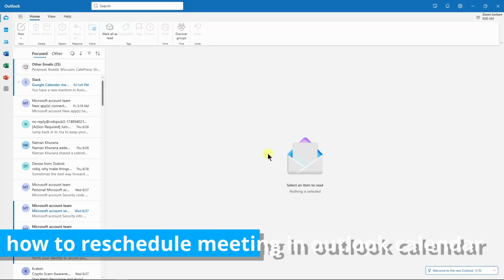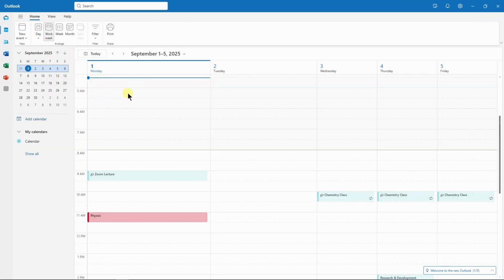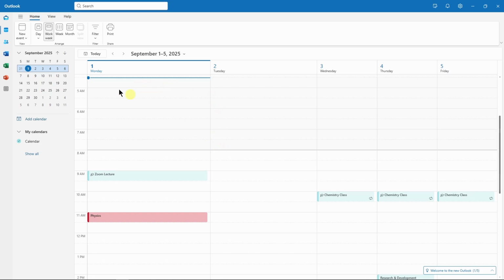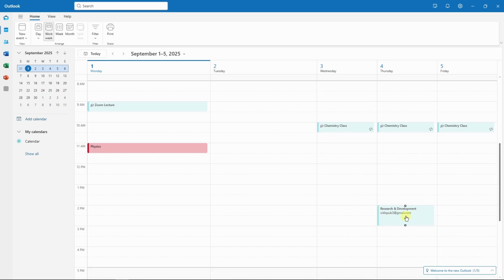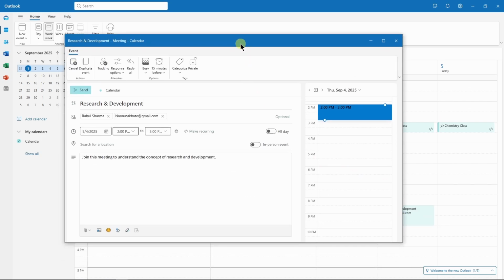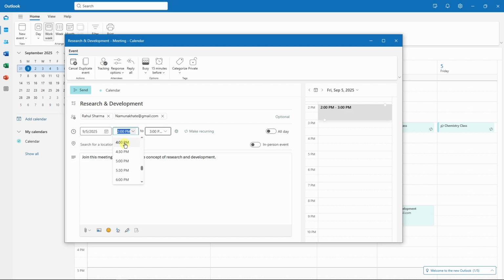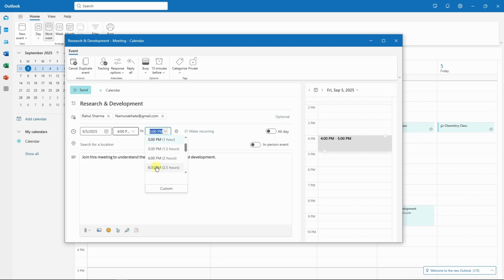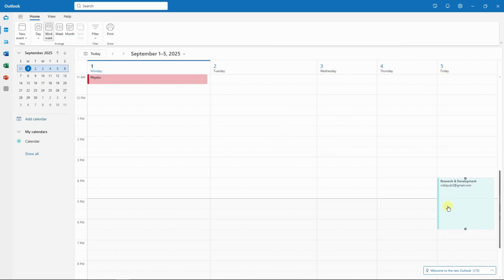How to Reschedule Meeting In Outlook Calendar (Step By Step)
In this video, I show you how to reschedule meeting in outlook calendar. Did this video help? Thanks!